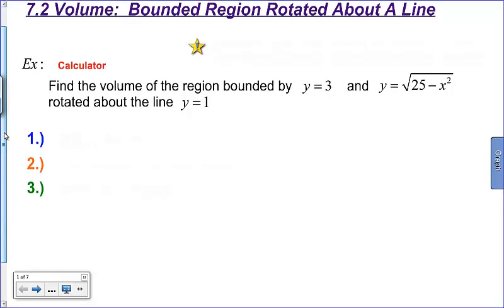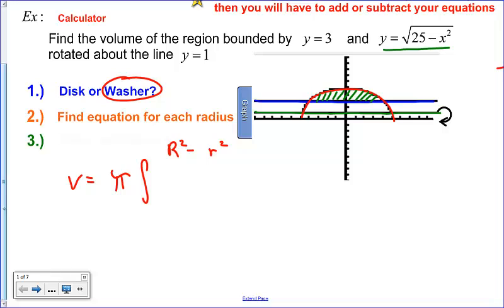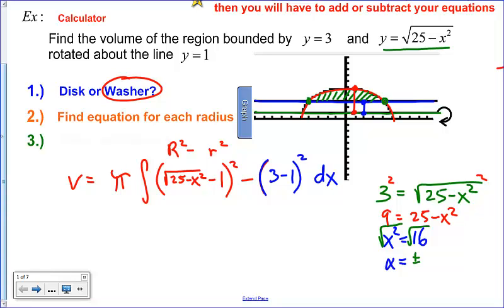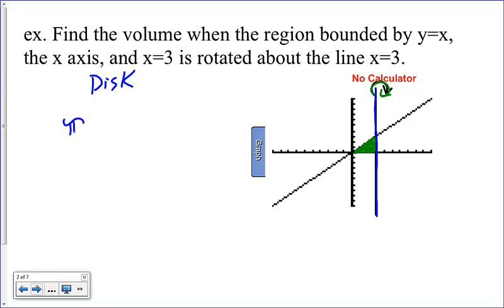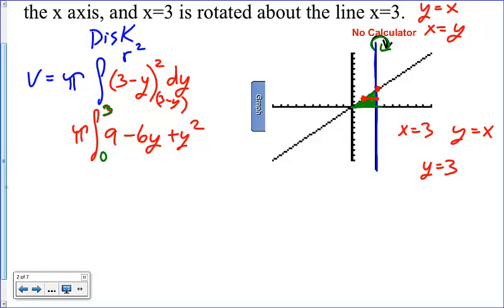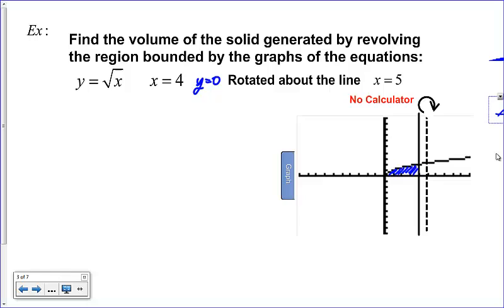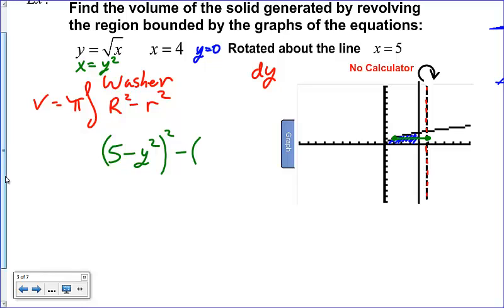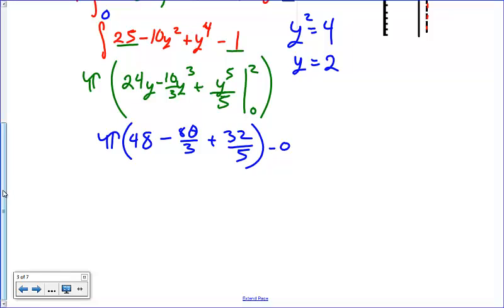Disk and Washer Rotated About Lines Other Than X and Y Axis